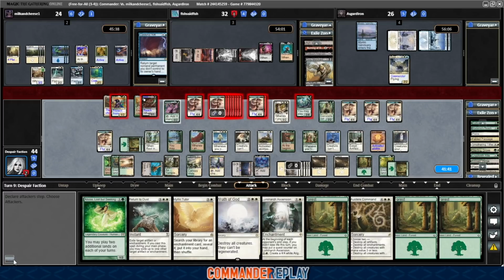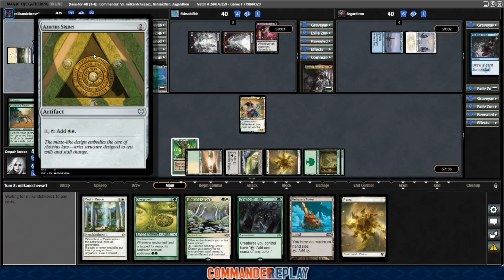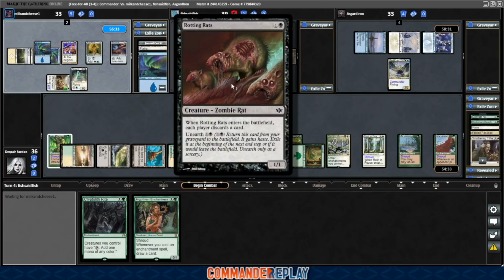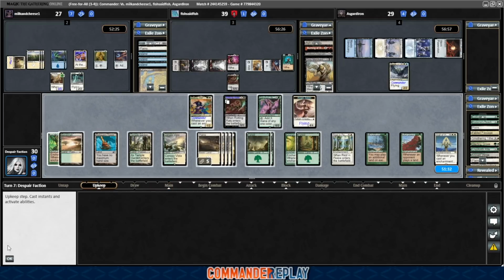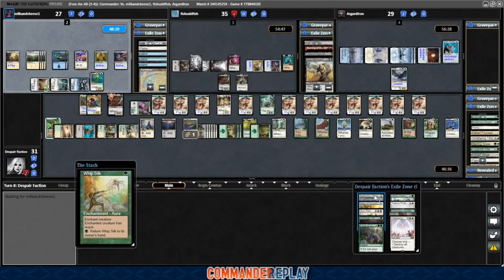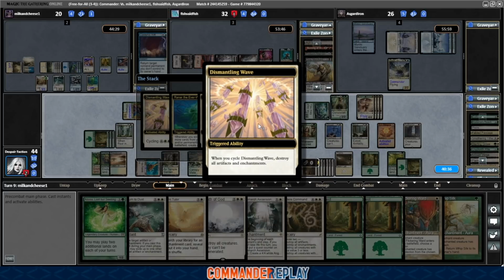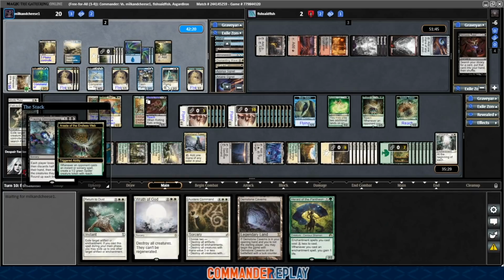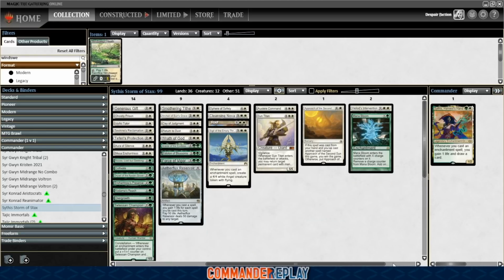Sythis A Storm of Stax vs Ranar, Kroxa, Vega | MTG EDH Gameplay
Today we do some absolutely wild stuff with Sythis.